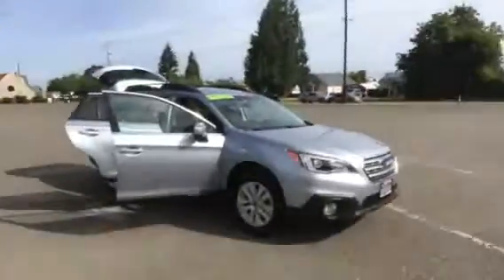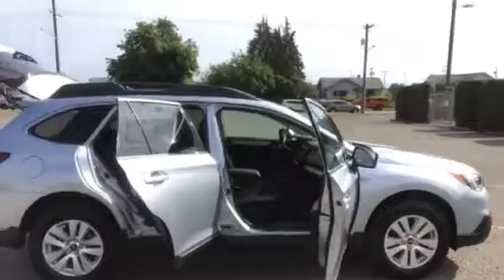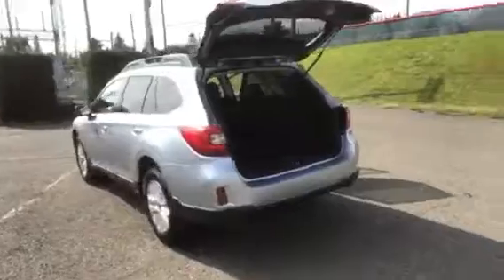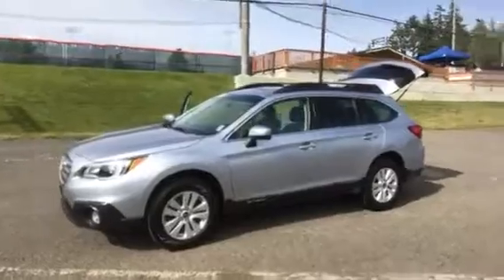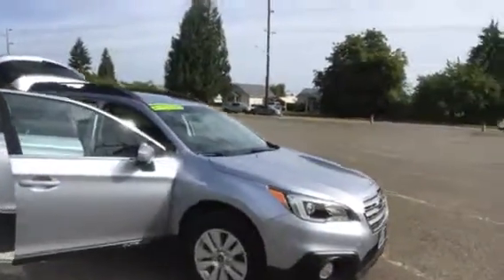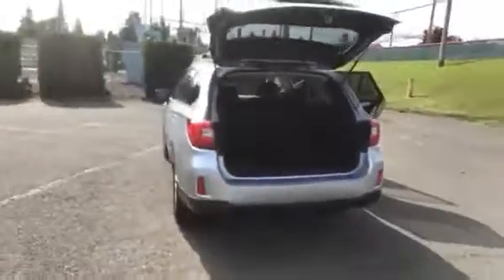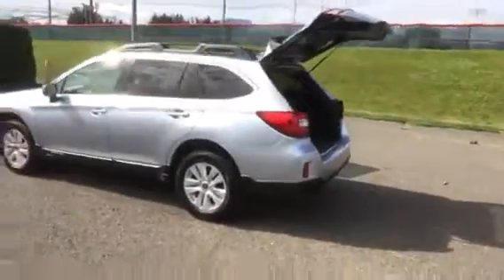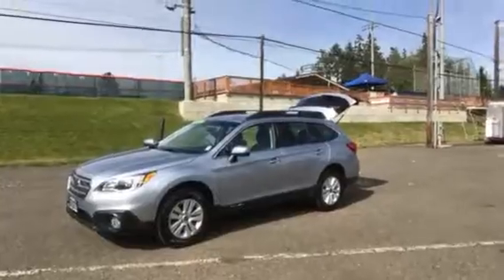2016 Subaru outback premium